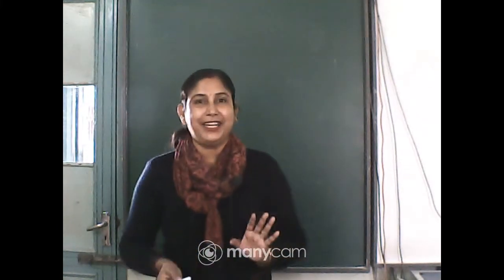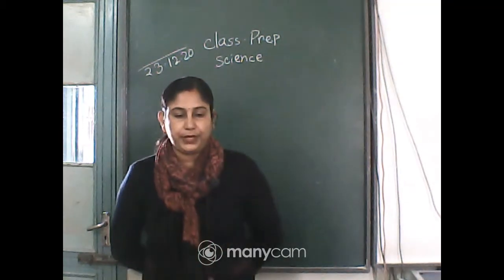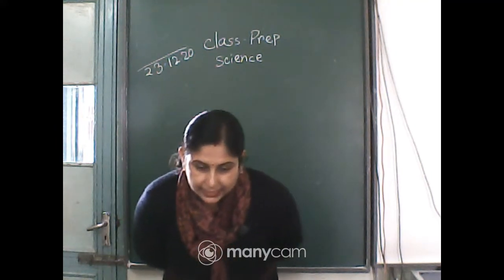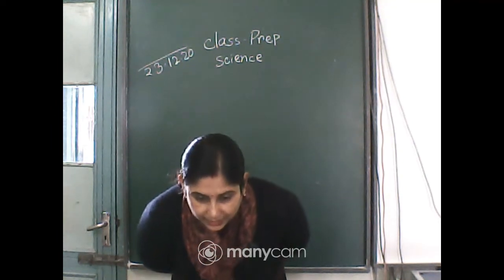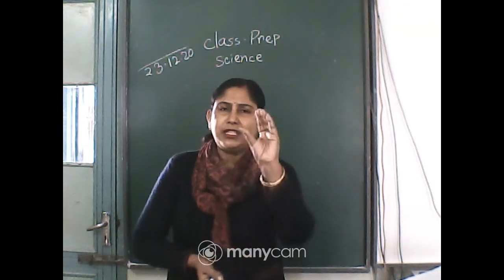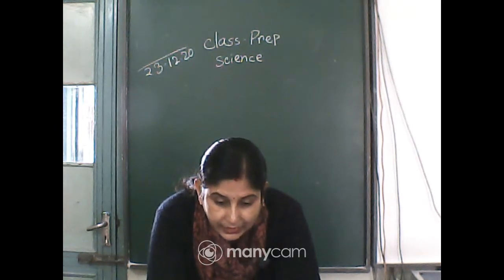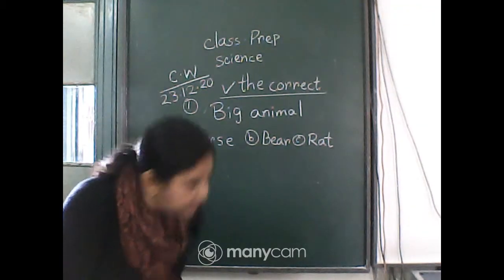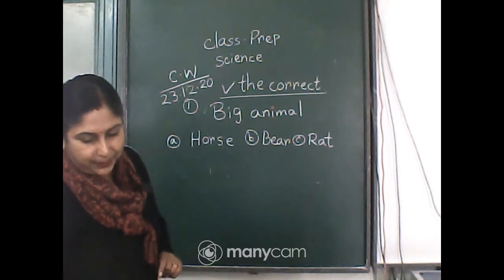CLASS: PREPARATORY SCIENCE LIVE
CLASS: PREPARATORY
SUBJECT: SCIENCE
TEACHER 'S NAME: ANKHI SADHU